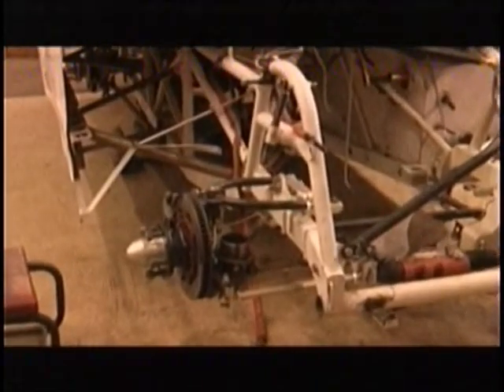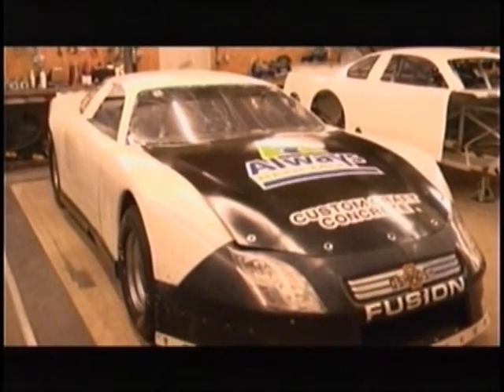7 Rivers Racing March 10, 2011 pt 3 of 3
Week 2 of 7 Rivers Racing continues to roll! J Herbst takes Al and Dan inside his #82 Late Model as we get an up close and personal look at what it takes to get a car ready for racing!

Also, Al and Dan get your geared up for upcoming track events and we race to the green flag and the start of the 2011 racing season

Sponsors include Lost Lake Beer, Cary Heating and Air, Holmen American Legion and West Salem Pharmacy